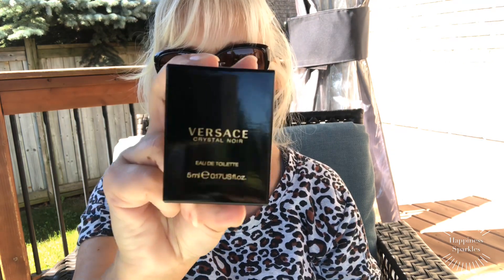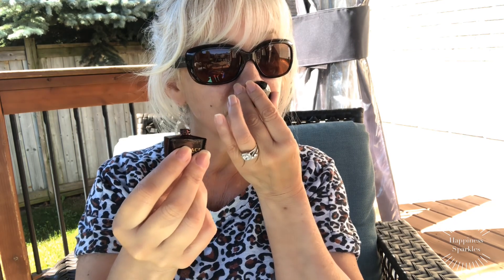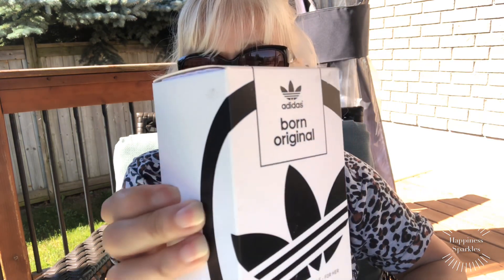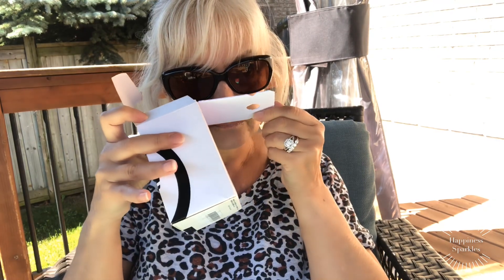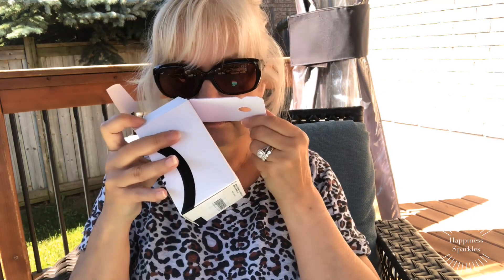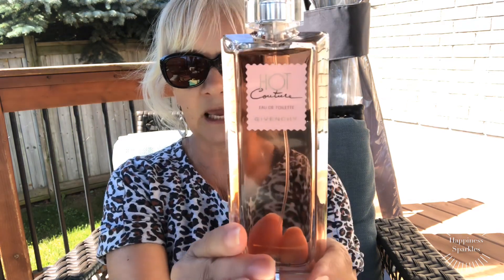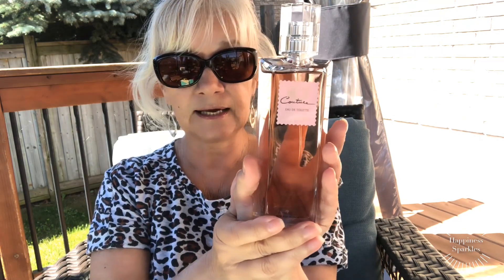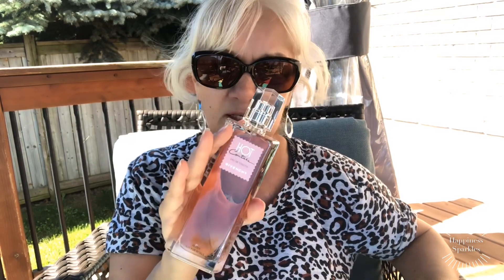FRANCES FRAGRANCE BLIND BUYS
My deepest apologies for this video being so long !! It was actually almost an hour and I got it down to 30 mins LOL

Please go check out my friend Tara ,she has an incredible channel and she talks about Thierry Muglar WOMANITY

Davidoff cool water edt19.99
Adidas born original edp  12.99
Vera wang Embrace edt  4.99
Thierry Mugler Womanity edp 19.99
Givenchy Hot Couture edt 49.99
Versace Chrystal noir edt mini 4.99
Thierry Mugler Alien Essence Absolue 64.99

my beautiful friend Wendy handcrafts custom jewellery Please go check out her video I have linked her video below .

Alegra face mist
Maybelline dream urban cover foundation with spf 50
L’ORÉAL Jlo Liostick in nude
Milani prep set &glow powder
Wet n wild highlighting powder
NYX bakes blush in Journey
Rimmel 1000 kisses in rose quartz

Vaseline Intensive Care Cocoa Radiant Smoothing Body Butter with Pure Cocoa Butter 227g
Here is the website for the VISS beauty device  should you choose to check it out

Right now there is a special on with 20% of for 256.00 plus your 10% ,so that’s an excellent price right now

 Holiday promotion:
Web site to JORD WATCHES
Here is the link for the VIJUVE device that I talk about and love so much

link for ring light in US
UBeesize 10.2" Selfie Ring Light with Tripod Stand & Cell Phone Holder for Live Stream/Makeup, Mini Led Camera Ringlight for YouTube Video/Photography Compatible with iPhone Android (Upgraded)
link for ring light on amazon in Canada

Links for the strip lighting I use for my videos

PERFUME ATOMISER

I FILM ON AN IPHONE 8PLUS

Rakuten formerly named Ebates ,here is the link to save money

LANGRIA STORAGE CUBES

LANGRIA 20-Cube DIY Modular Cubby Shelving Storage Organizer Extra Large Wardrobe with Clothes Rod, Furniture for Clothes (Transparent)

Unless specified my videos are not sponsored and I do not get paid to do reviews ,I sometimes get a small fee if a product sells ,otherwise all products are purchased by me .